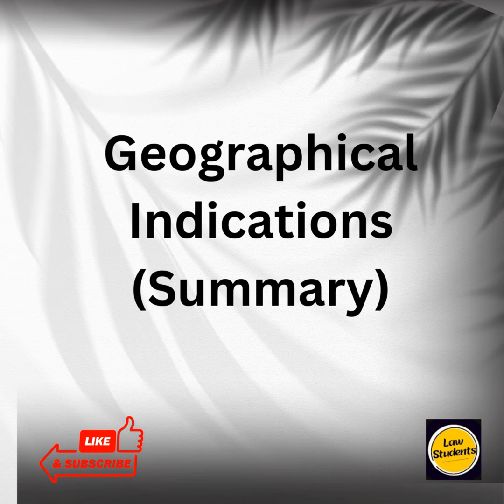Geographical Indications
Geographical Indication; definition; registration process; prohibition for registration; prescribed time for objection,show cause notice,appeal and counter statement; term of registration; renewal; Pari Convention + TRIPS Agreement; Act of 1999 came into force on 15 September 2003; first GI - Darjeeling Tea.; Distinction between GI and Appellation of Origin.